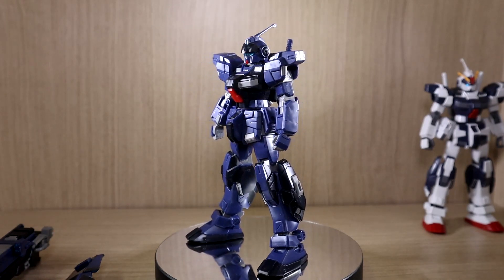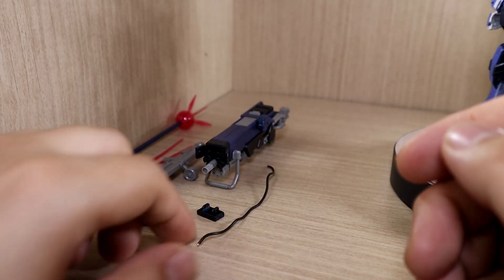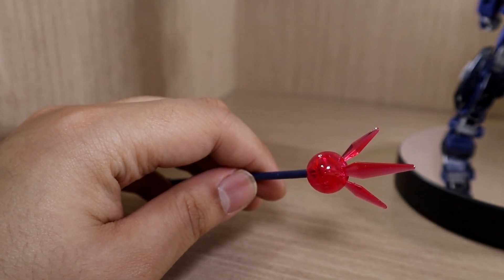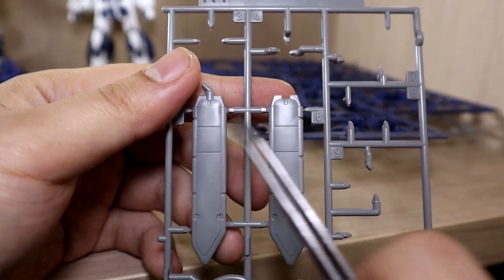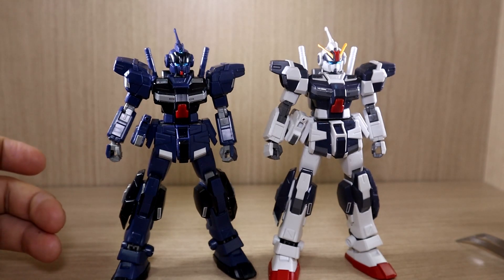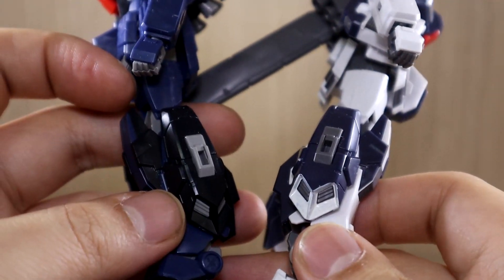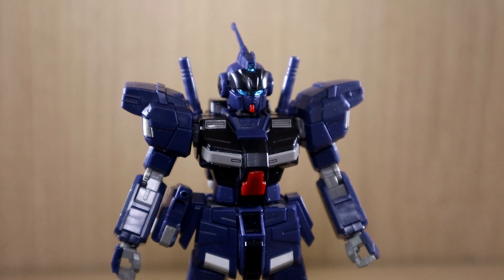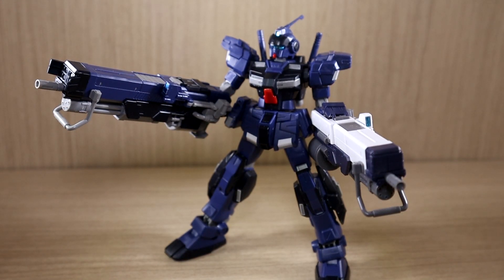P-Bandai Exclusive HGUC Pale Rider DII Review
Review of the P-Bandai Exclusive HGUC Pale Rider DII. A pale rider variant developed using reference of the previous pale rider dullahan and calvary. A trial MS trying to replace the GM quel but obviously never happened. Build is pretty much identical to the Calvary but has some difference in certain areas.  The head is more close to the original pale rider head, and the backpack has less thrusters and does not use a fuel canister. Stickers are pretty much the same but since the MS does not have the HADES system, it does not come with any red eyes nor extra stickers.